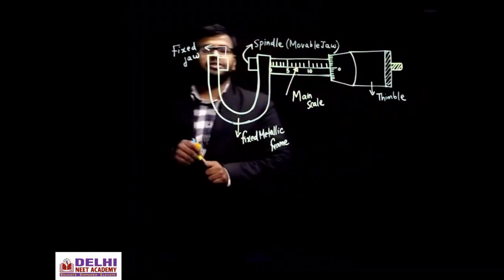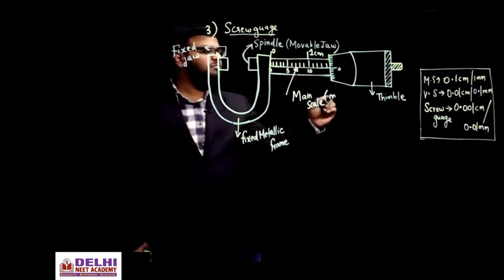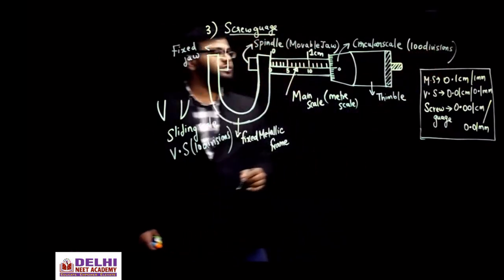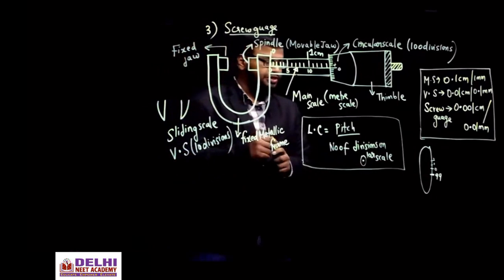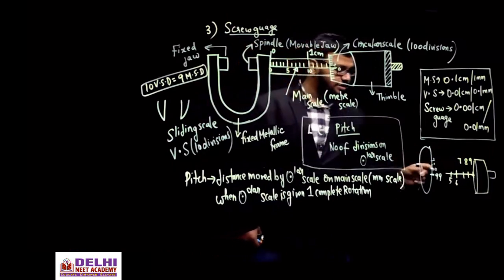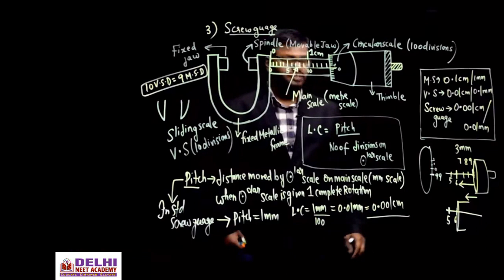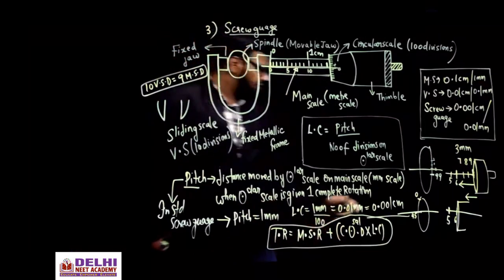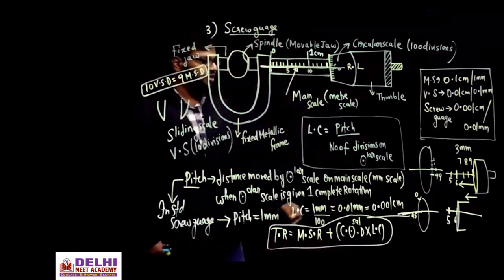Units & Measurement - Screw Gauge - Least Count - Zero Error - Explained by our Delhi Faculty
The standardized education delivery methodology at Delhi NEET Academy ensures seamless and consistent coaching by our expert faculty members. The teaching methodology is so distinctive and all-inclusive that it produces not only excellent classroom discussions but also profound study material. Meticulous, appropriate and unique Study Material and Test Papers are formulated based on the fresh pattern of exams designed by the professional faculty at Delhi NEET Academy.